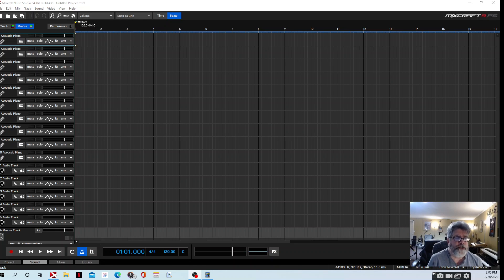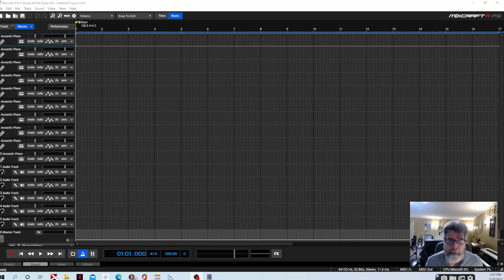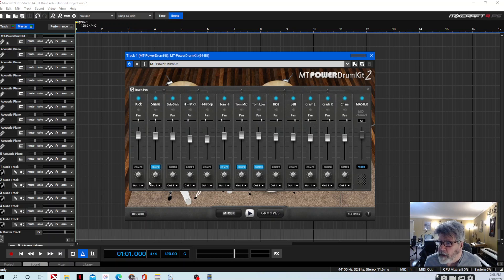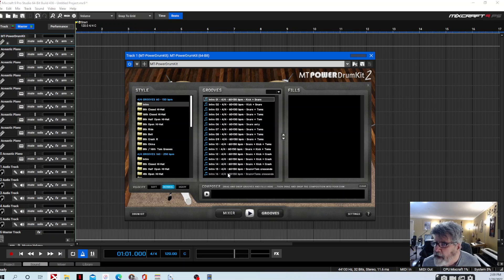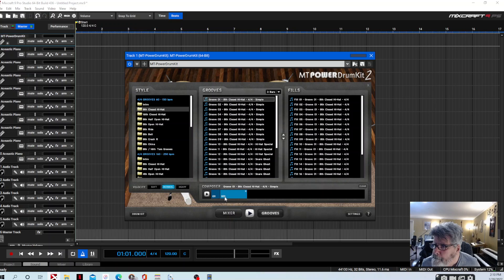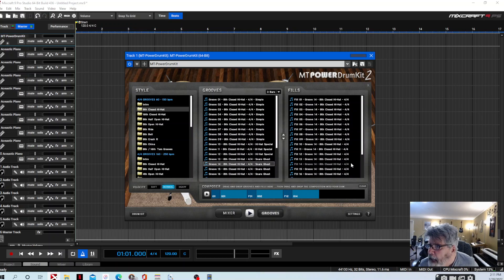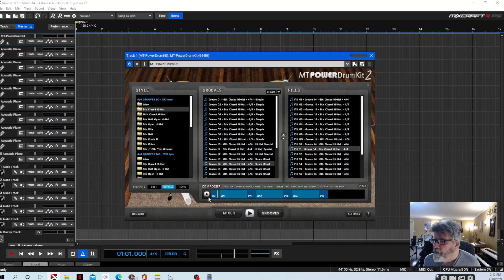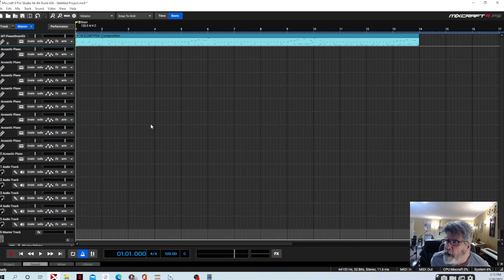Mixcraft Pro Studio 9-Tutorial-Using Free VSTs-MT-PowerDrum2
In this video, I show my favorite drum VST that I downloaded free. I didn't get real in depth as it's easy to use and self-explanatory. If you have any more questions, leave them in the comment section and I'll answer asap.